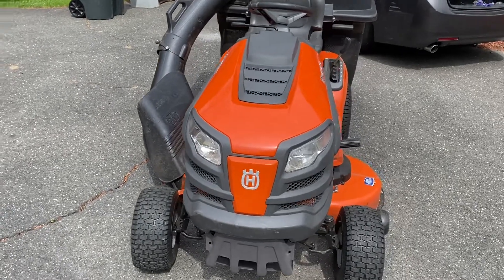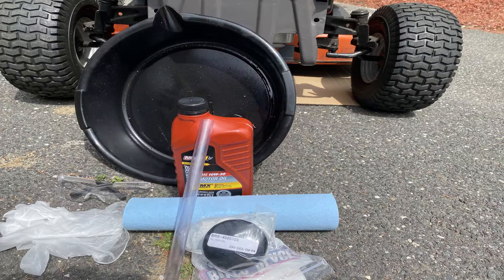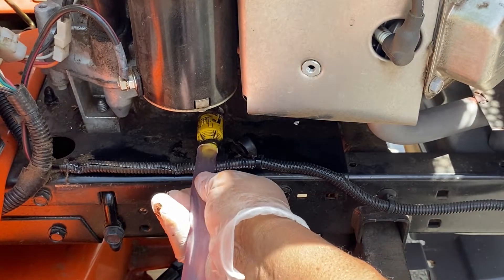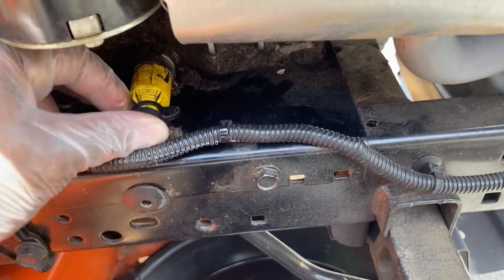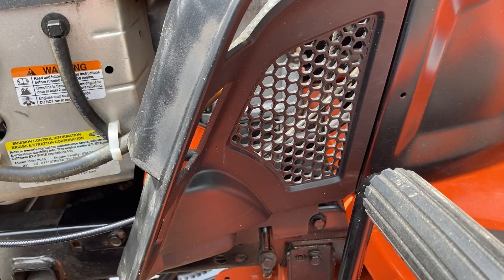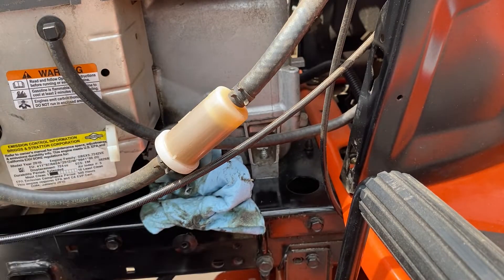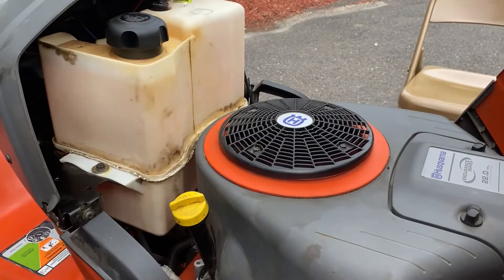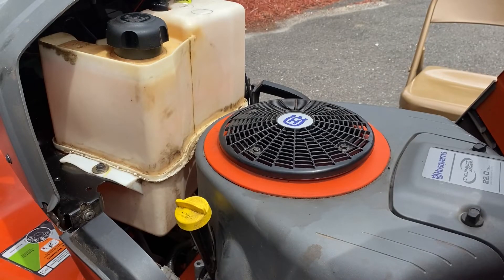How To Change Oil On Husqvarna Riding Mower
In this video, I'll show you step-by-step of how to change the oil on your Husqvarna riding mower, ensuring optimal performance and longevity for your machine.  To ensure a thorough oil change, I'll demonstrate how to locate the oil drain plug and oil filter, how to properly drain the old oil.  and how to remove and replace the oil filter.

By the end of this video, you'll feel confident and empowered with the knowledge to perform regular oil changes on your Husqvarna riding mower. By doing this yourself, you will be saving yourself time and money in the long run.

Briggs and Stratton Oil Filter (2 Pack)
Briggs and Stratton Oil Filter (5 Pack)
Oil Pan
Scott Shop Towels
Pennzoil 10W-30 Motor Oil
Safty Glasses